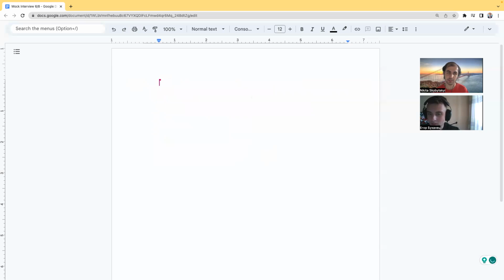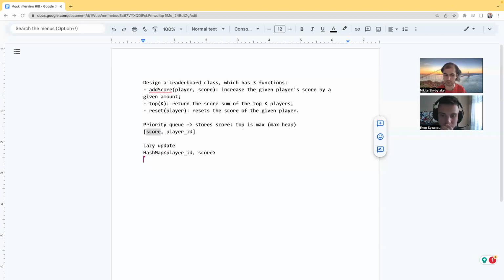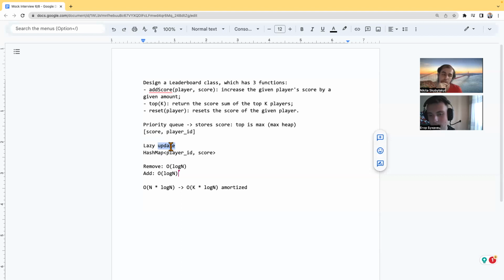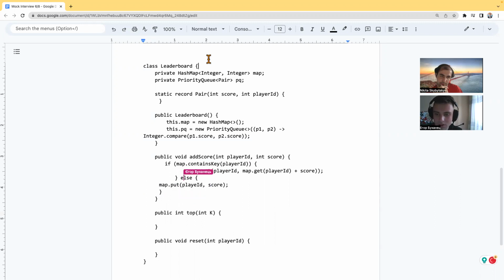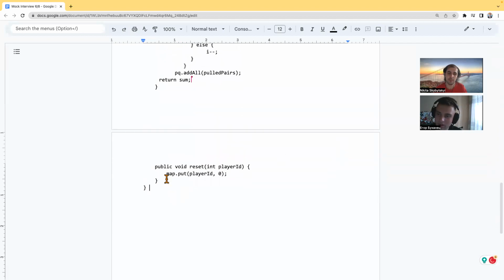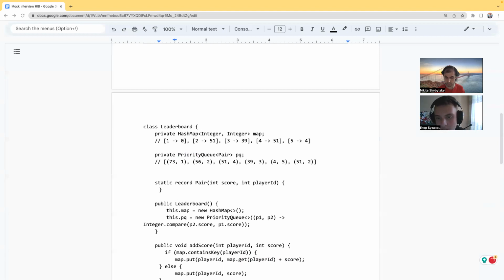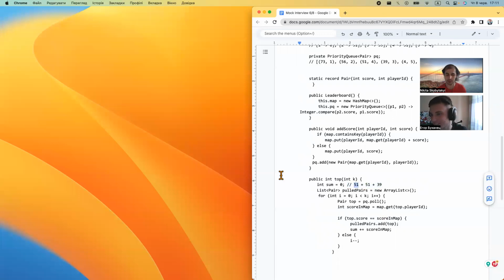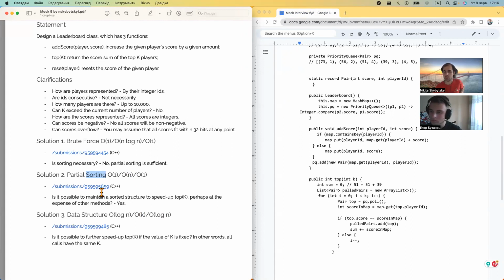[HACKED] Mock Interview with Yehor PART 1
Частина 1: Єгор розв'язує мою задачу